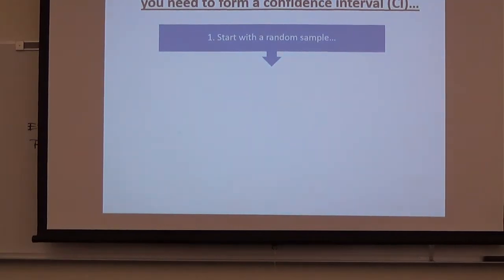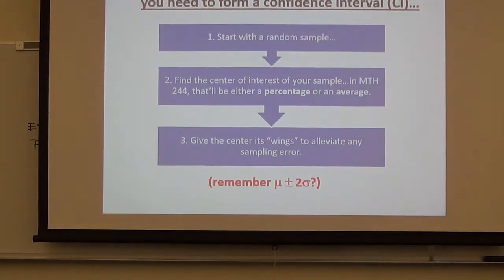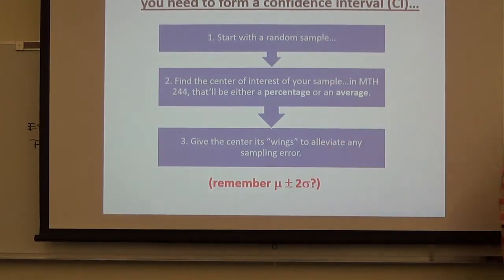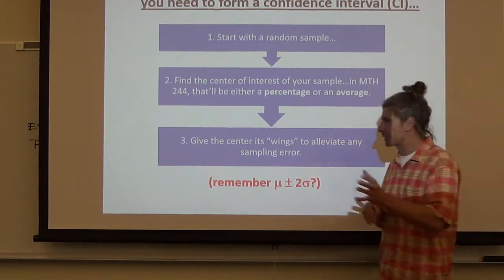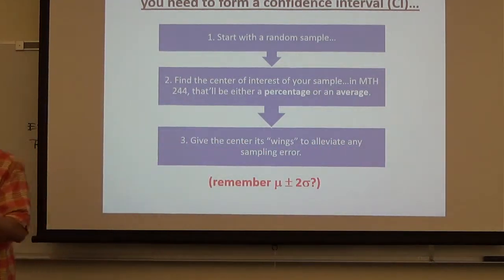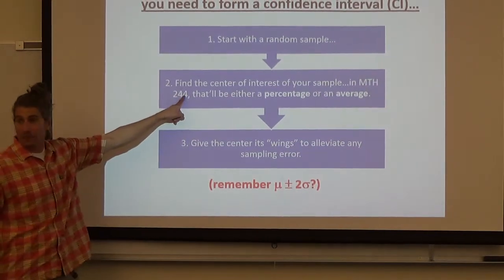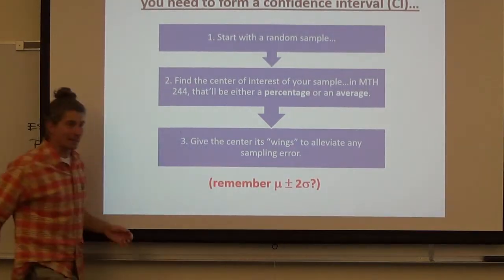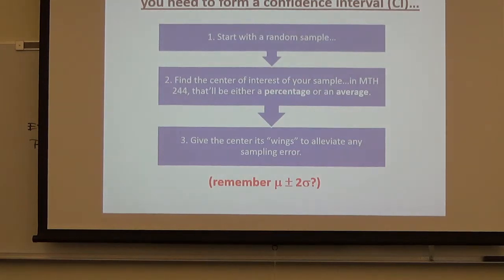Estimating a Population Proportion (part 5).